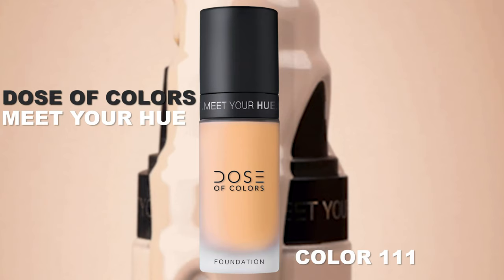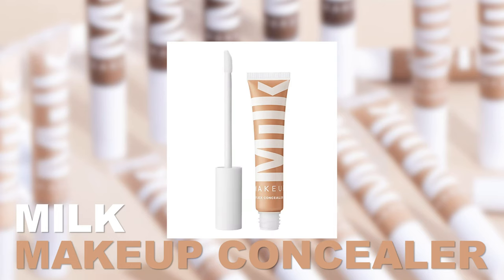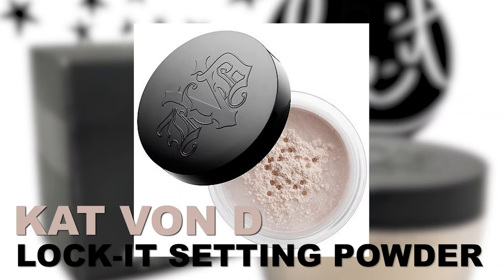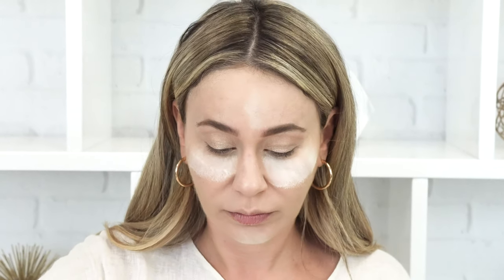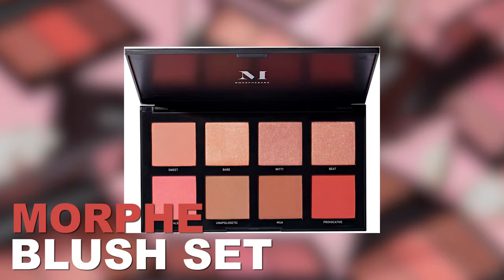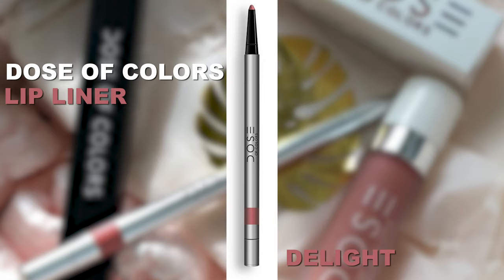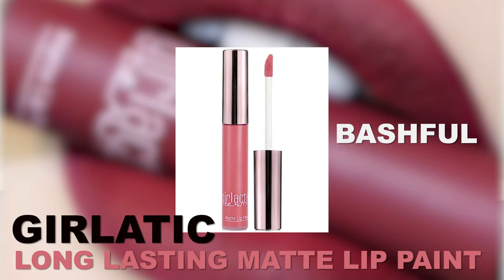Makeup For Beginners - Easy to Follow!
Often times beginners in makeup are intimidated to even try doing their makeup. I am showing you guys an easy step by step that you will for sure master.

Milk Makeup Concealer-

Lise Watier Creme Eyeshadow-

Lise Watier Bronzer in Havana

Girlactik lip paint- Bashful

Dose of Colors Lip Liner-

Morphe Blush Set